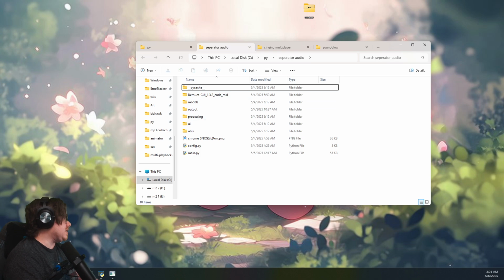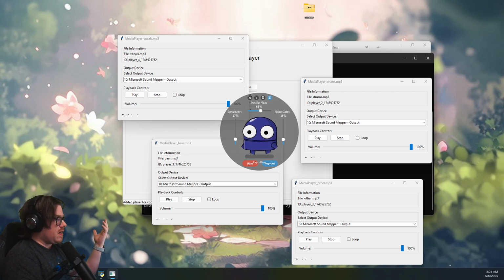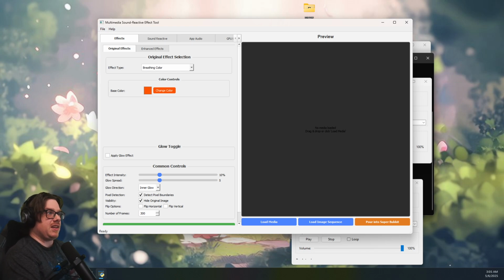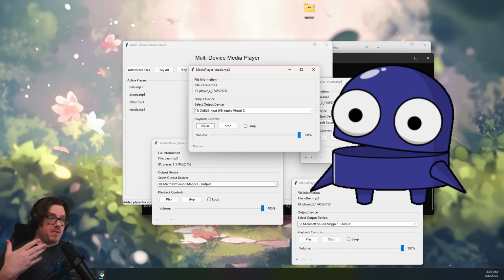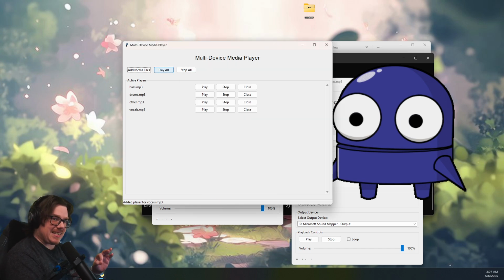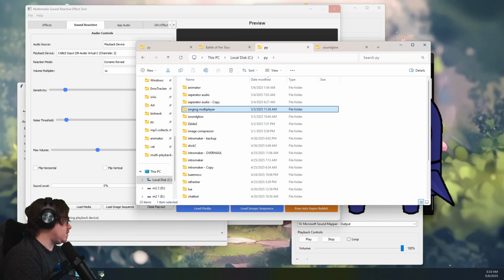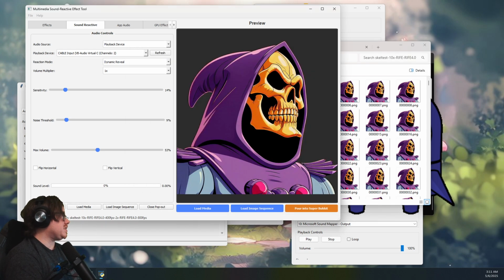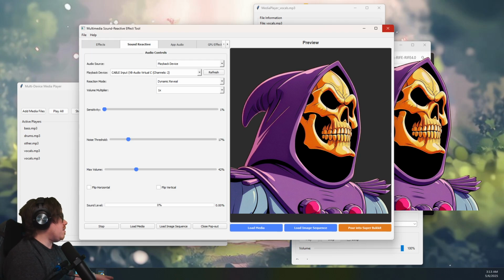Bet you can't watch it all - KahMeh's Life Updates - Programming updates - 5/6/25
Generic info about love and python crap